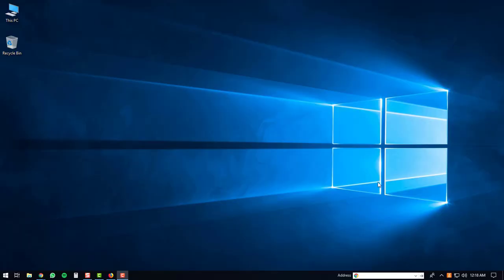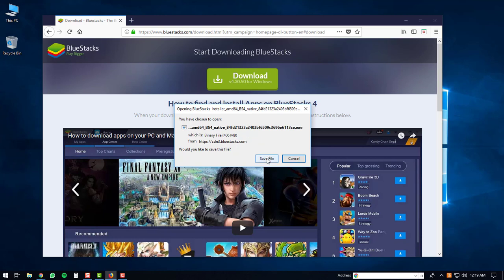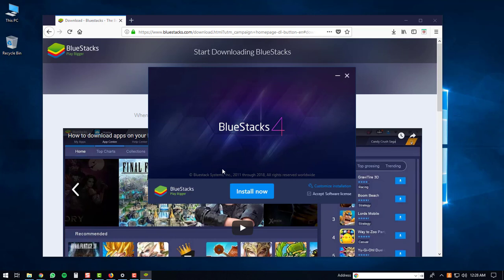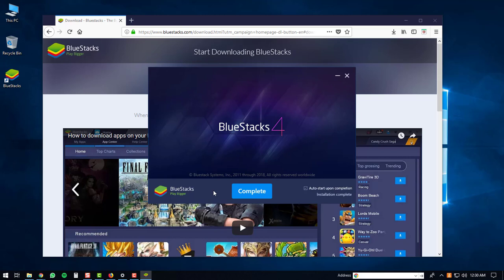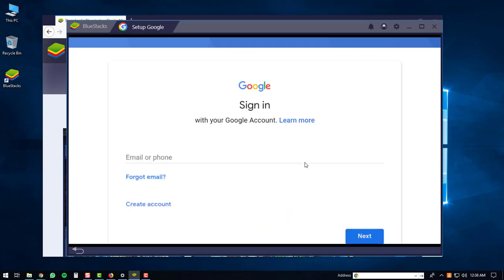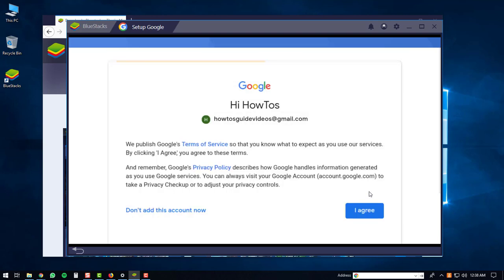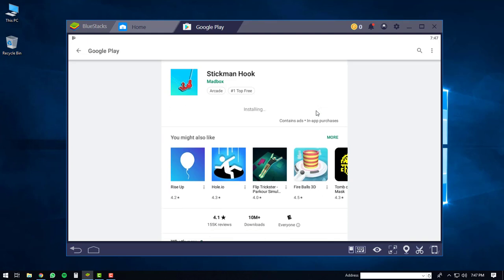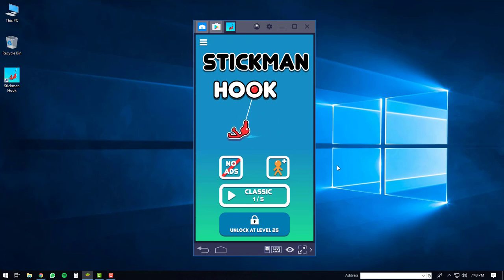How to Download & Play Stickman Hook Game on Windows PC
Thumbs up if the video helped you install the game!